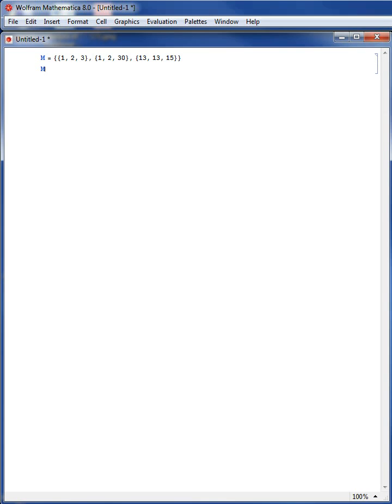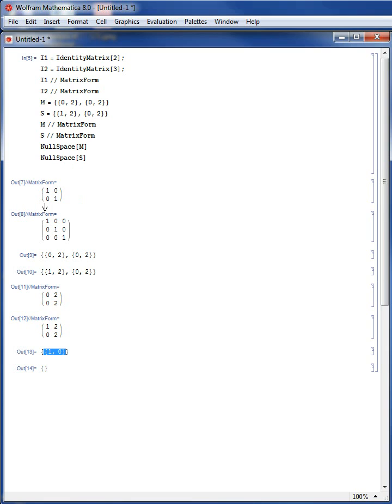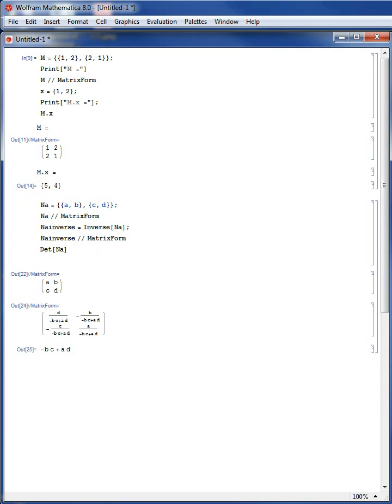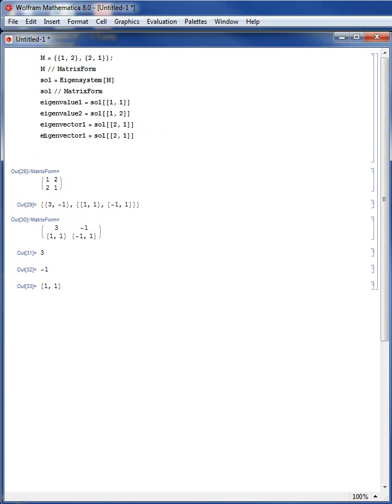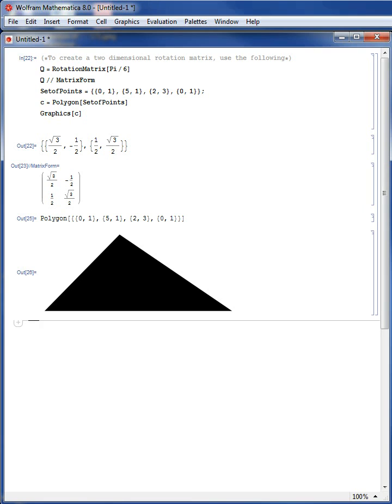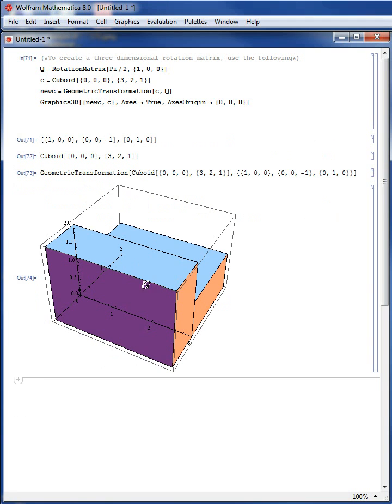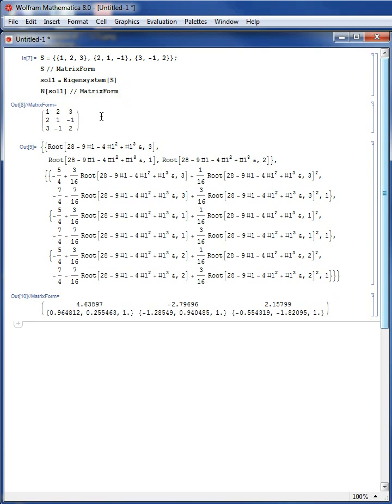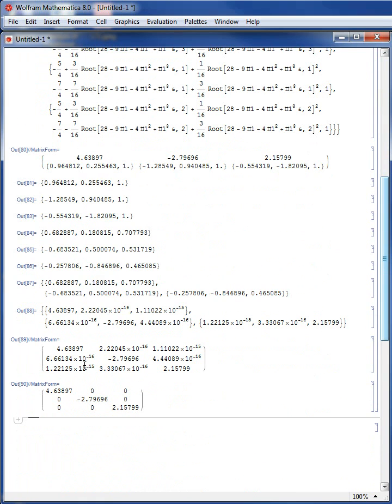Mathematica Tutorial Matrices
In this video, I present how to manipulate matrices in Mathematica. In particular, how to construct and use rotation matrices, how to find the eigenvalues and eigenvectors of symmetric matrices and how to extract individual eigenvalues and eigenvectors.